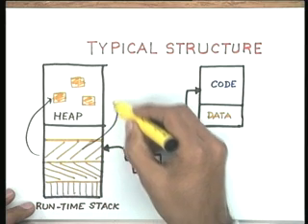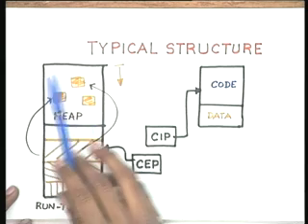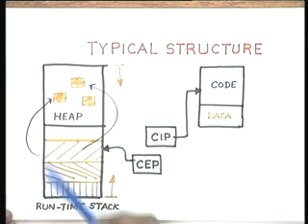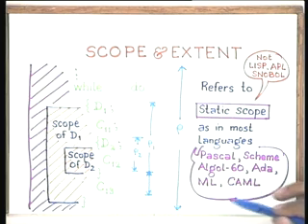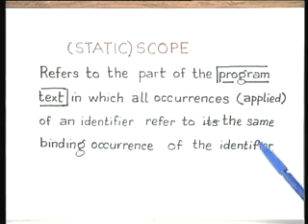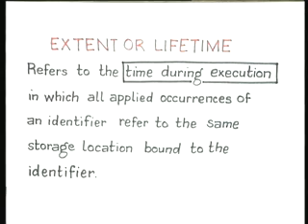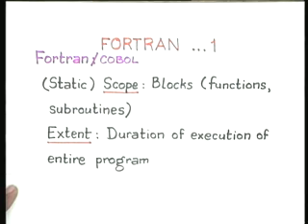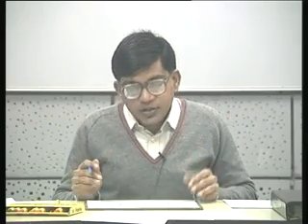Lecture -19 Pragmatics